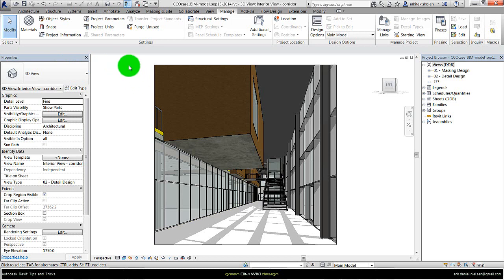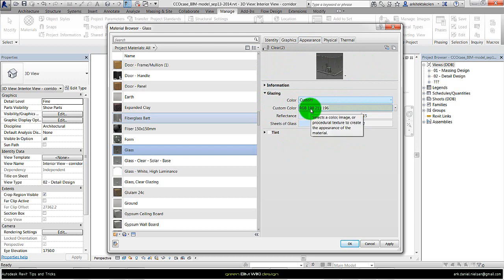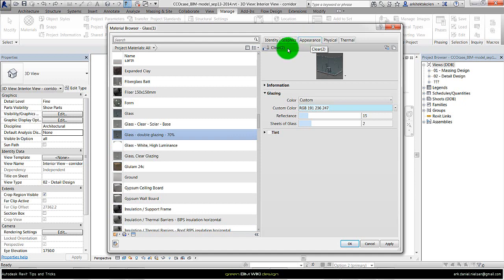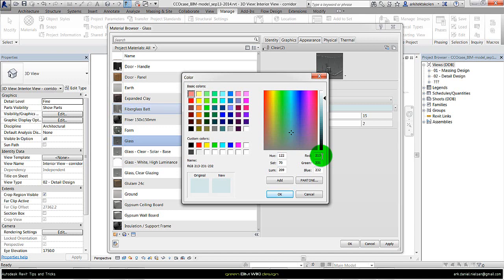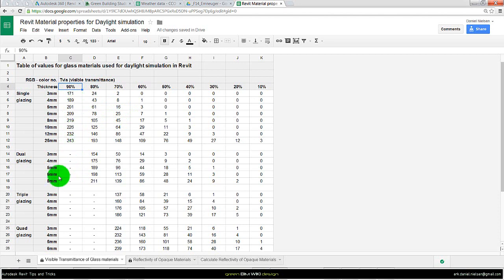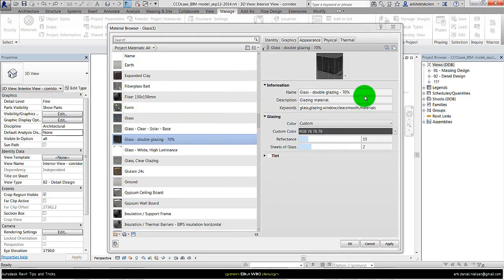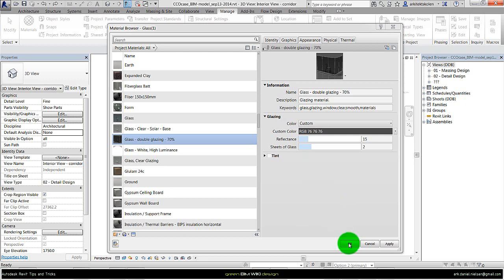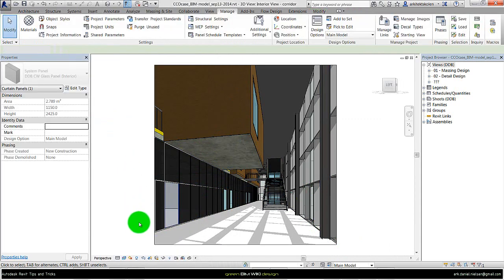Autodesk Revit DA - Apply Reflectance and Transparency to Glazing for Daylight simulations